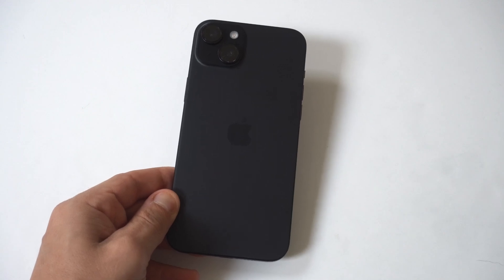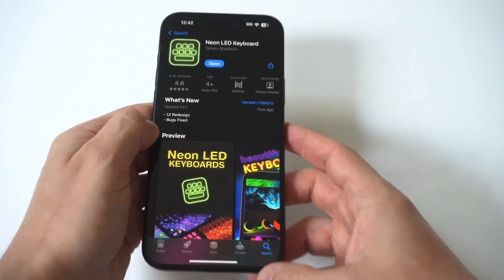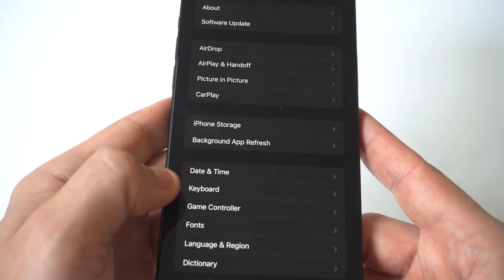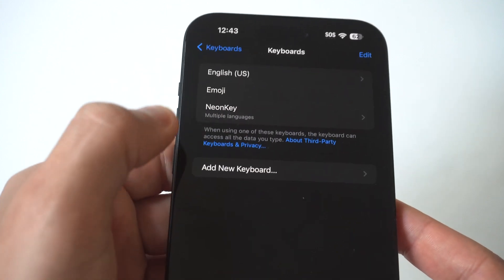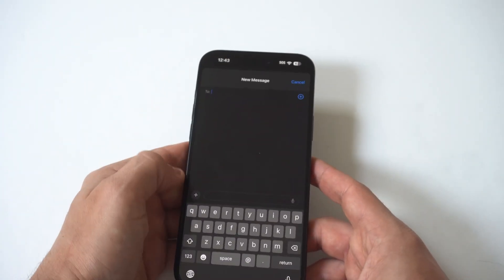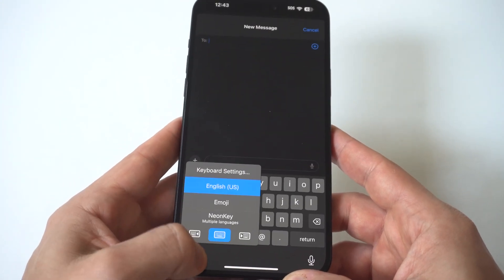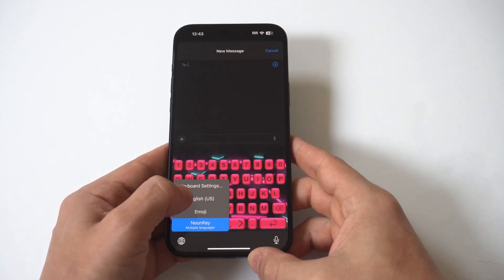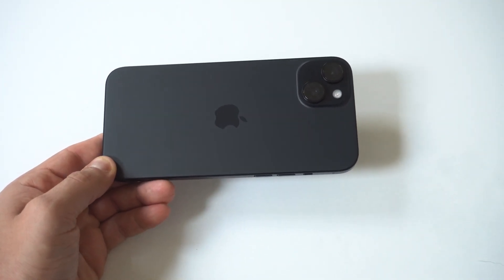How To Change Keyboard Color On Iphone 15/15 Plus Max/Pro Max